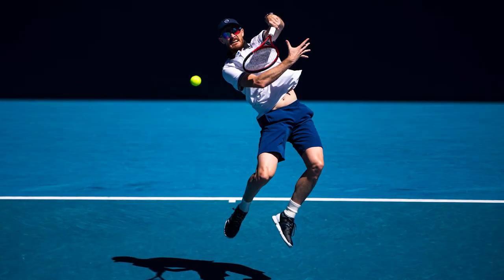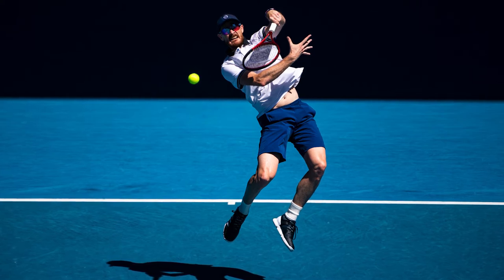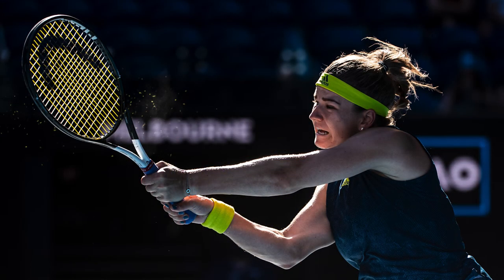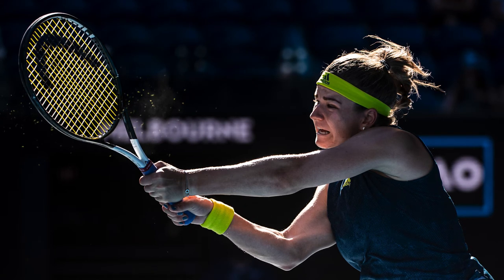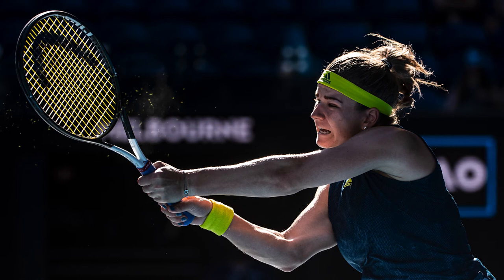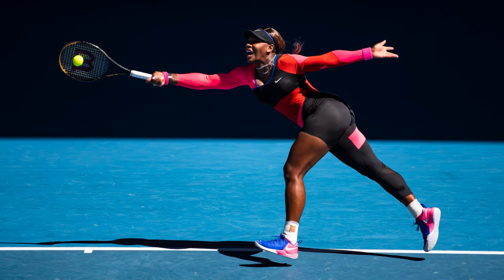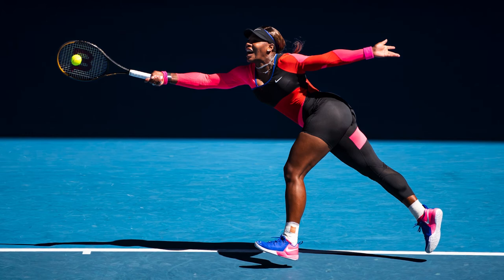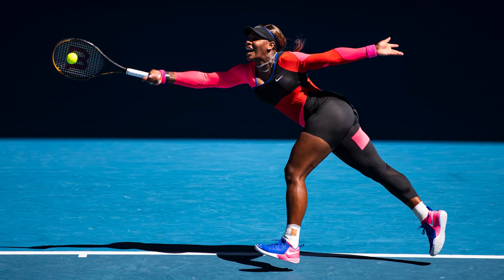Part 3 - Follow 🎾📷 Mike Frey @ Australian Open 2021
Follow our award-winning photographer, Mike Frey, as he shares the stories behind the images of the 2021 Australian Open Grand Slam.

The Australian Open tournament is finally drawing to a close, and after playing matches with empty stadiums, fans are finally allowed back into the stands. The finals are back to the stadium atmosphere we know and love. There have been some big name upsets, as well as some amazing light and photo opportunities. Here are just  few of Mike's favourite images from the tournament.

With over fifteen years of tennis photography experience, Mike will again be creating amazing images of the world's best players, in the first Australian Open of the covid era.

Join the Tennishead CLUB, the world’s best online tennis community, and receive over $700 of incredible gifts including a head-to-toe ASICS tennis outfit, exclusive coaching videos from Boris Becker, Dominic Thiem’s father & Novak Djokovic’s fitness trainer PLUS Tennishead magazine.

Follow Tennishead everywhere...
About Tennishead
For over 15 years Tennishead has been the World’s leading destination for tennis fans & players with the best breaking news, analysis, opinion, writers, tennis racket & gear reviews, videos, competitions & social media commentary.

Tennishead magazine is the most authoritative voice in the game religiously followed by true fans of tennis from around the World.

The Tennishead CLUB is the world’s only virtual tennis club offering it’s members a range of the best tennis products and content you’ll find, including over $700 worth of tennis gear for every member

Tennishead – because tennis is everything